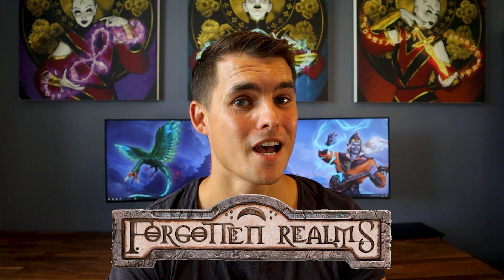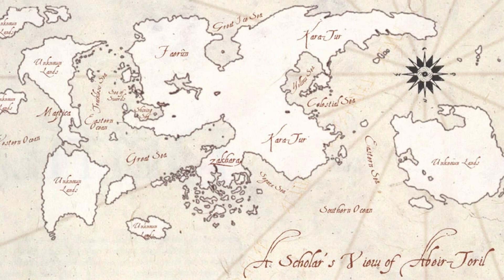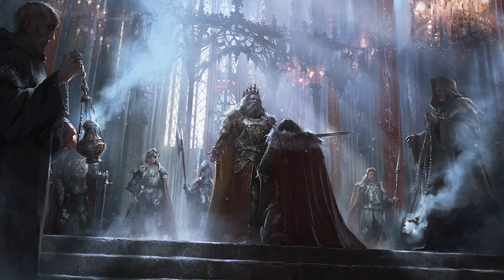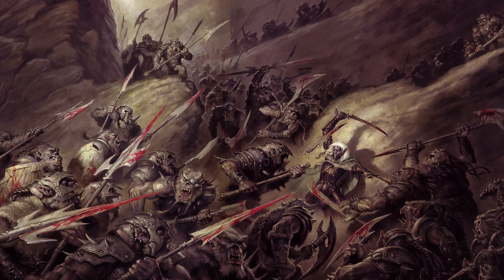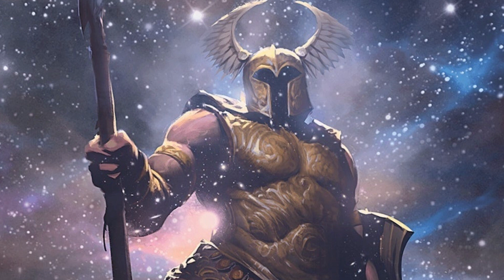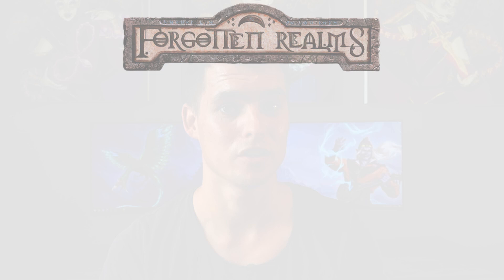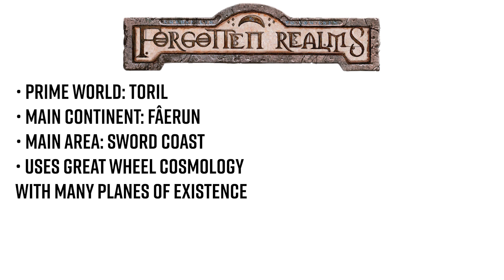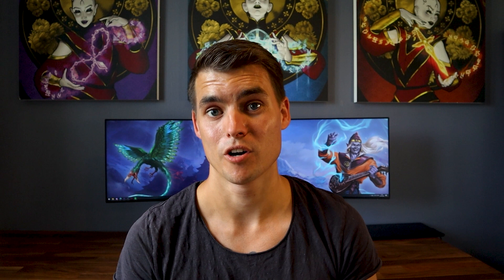Forgotten Realms 101 – Understanding 5E D&D's Campaign Setting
The Forgotten Realms is D&D 5E's campaign setting of choice – and thus also unavoidable for DM's looking to run officially published adventures. Here's a quick primer on the Forgotten Realms and the most essential stuff you need to know before playing an adventure in the Forgotten Realms.